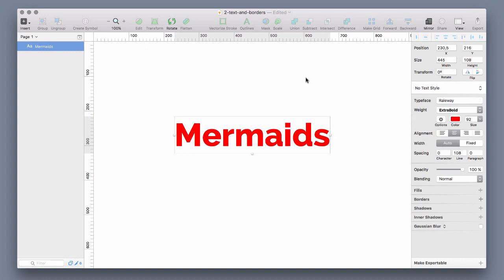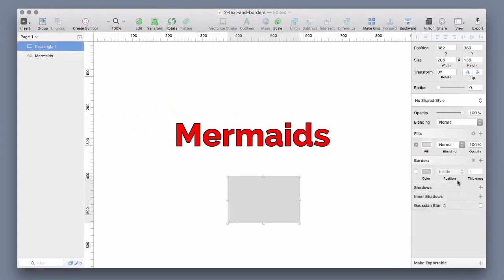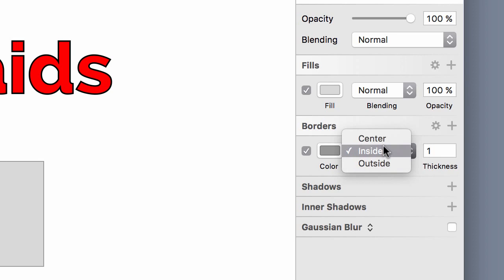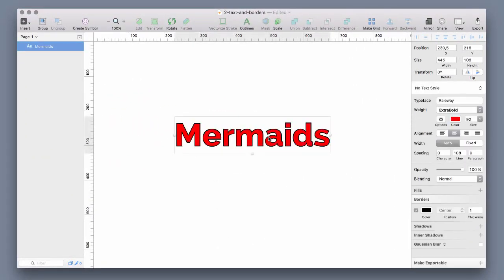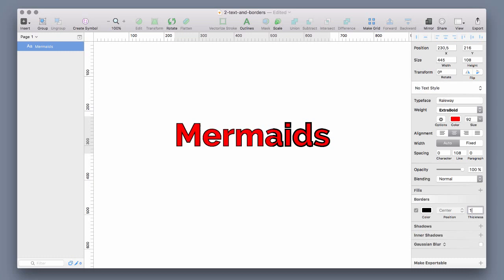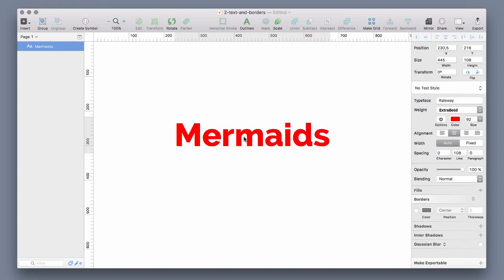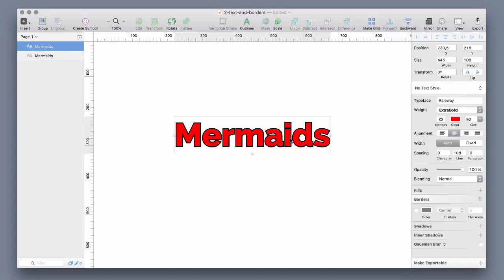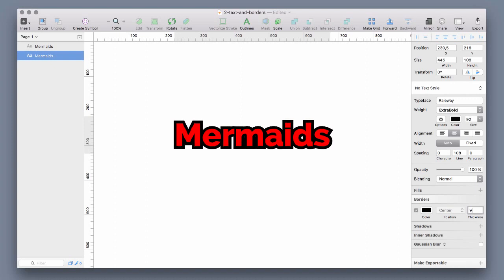Set an “outside” border for text - sketchtips.info video tip #2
One limitation of text in Sketch is that the position of borders can only be set to “Center”, as opposed to shapes, where you also have “Inside” and “Outside” available. This makes the option to set borders on text basically useless, because most of the time you need one on the “Outside”.